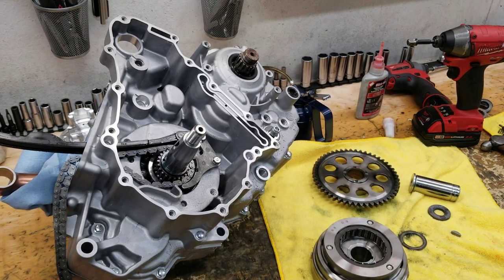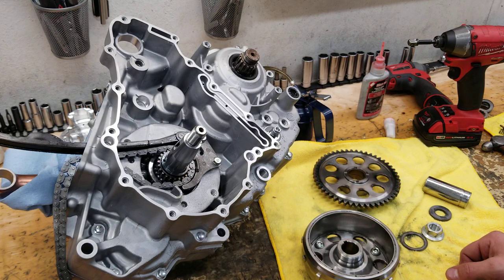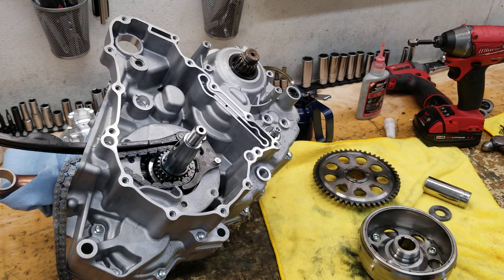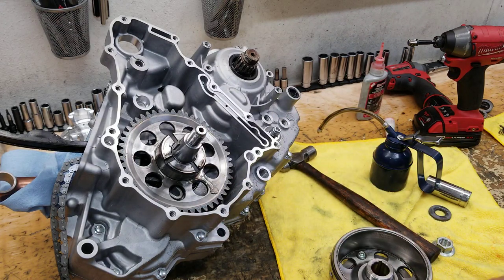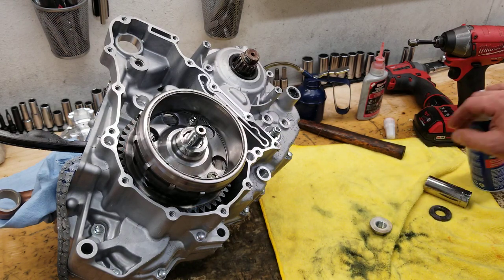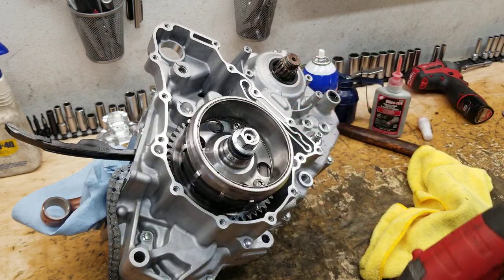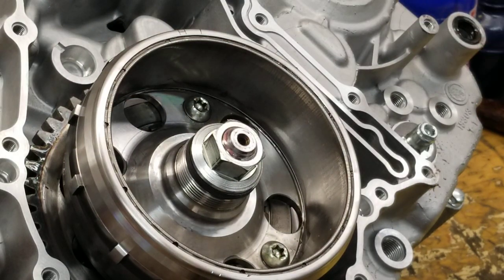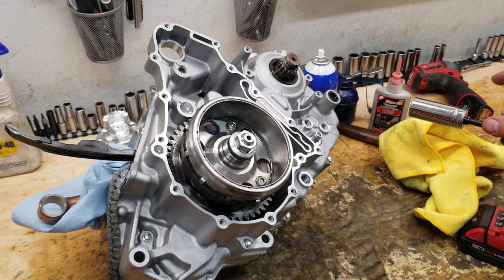The most common engine building mistake on the 700 and how to eliminate it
Cuervo ATV Raptor 700 specialists

Cuervo Racing Raptor 700 specialists